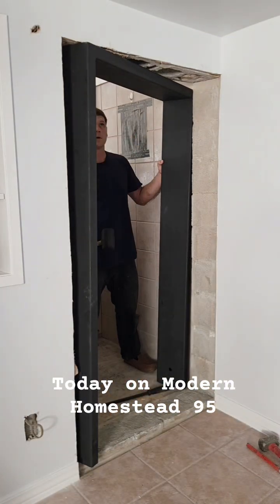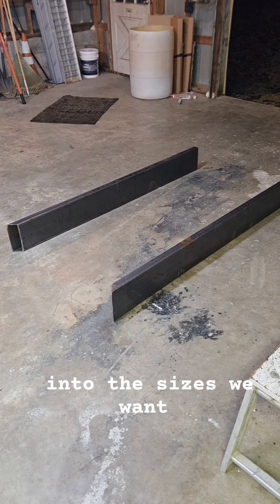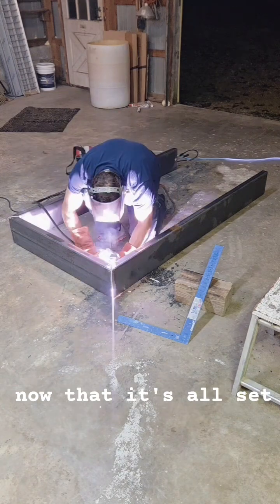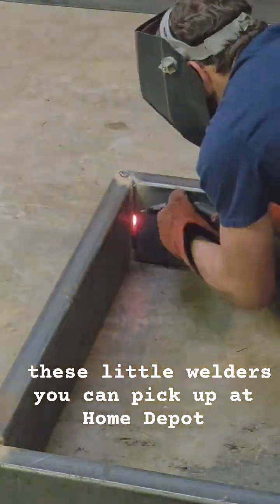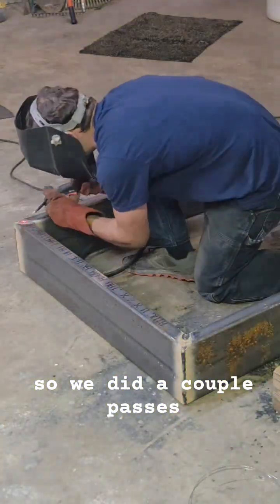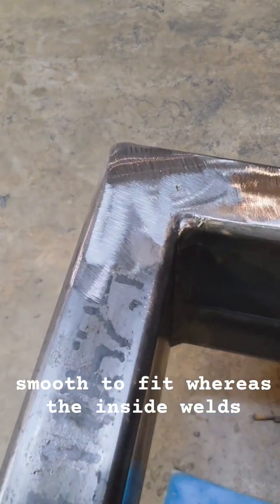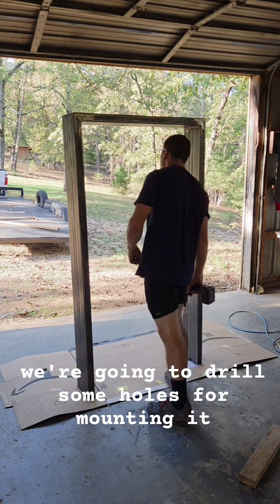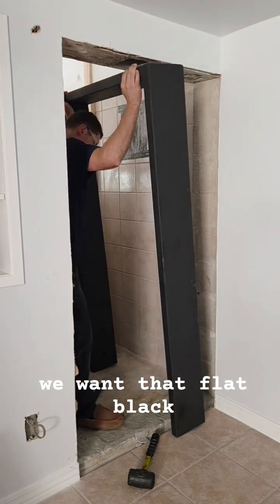How to support a wall with steel (load bearing wall)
On the homestead we have lots of projects. Today we bring you along and show you how we supported a load bearing wall we cut through.

 Its all about the steel frame.

It started as a long stick of rectangular tube and now its holding part of our house up.